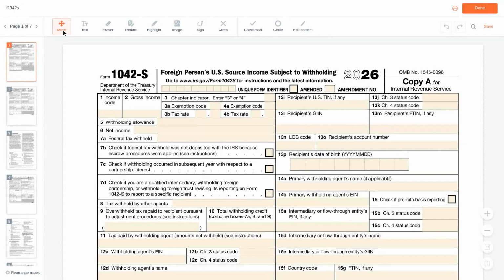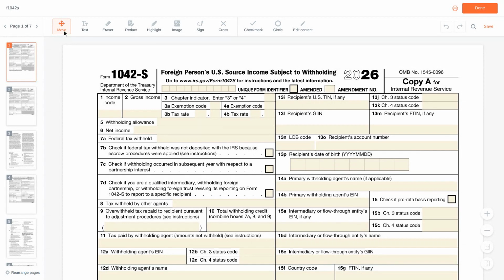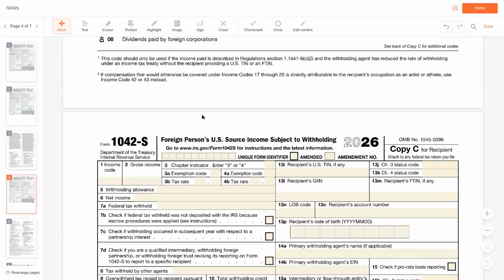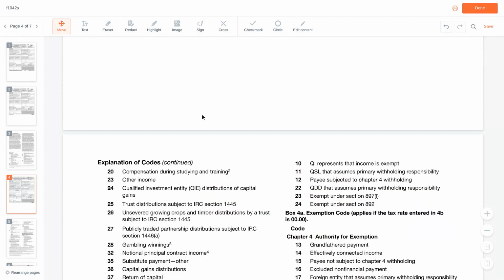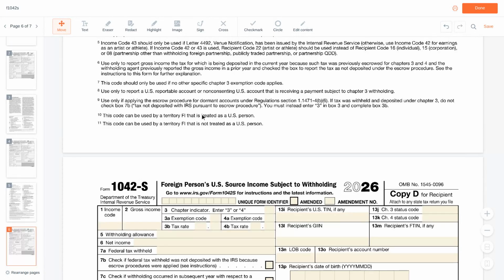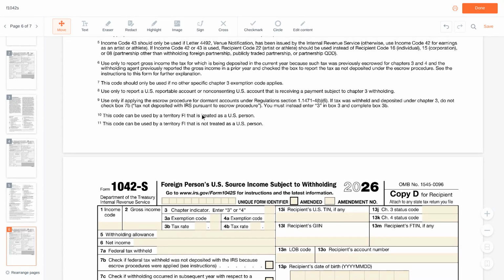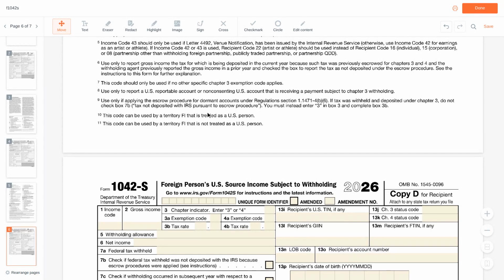How to Fill Out IRS Form 1042-S: Foreign Person US Income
How to Fill Out IRS Form 1042-S: Foreign Person US Income. Every key field explained, step by step, filled out free in FormsPal.

Chapters:
0:00 What this form is
0:34 Withholding agent
1:41 Income recipient
2:15 Download & next steps